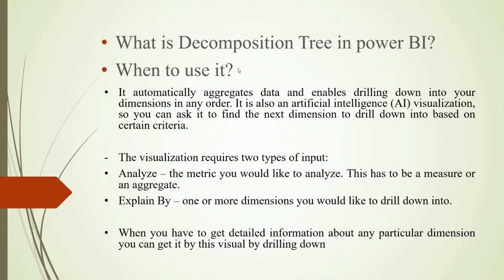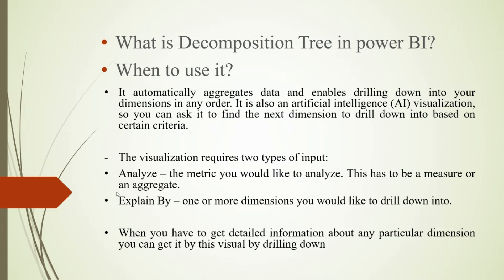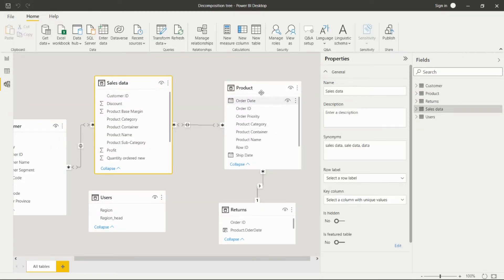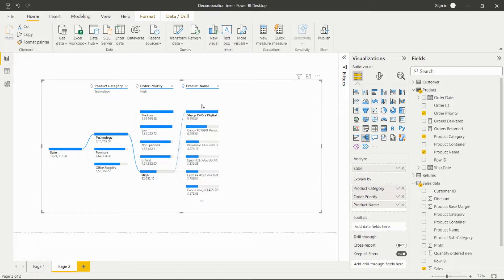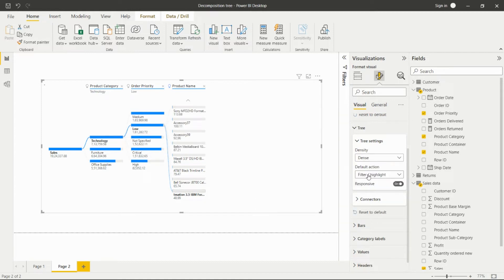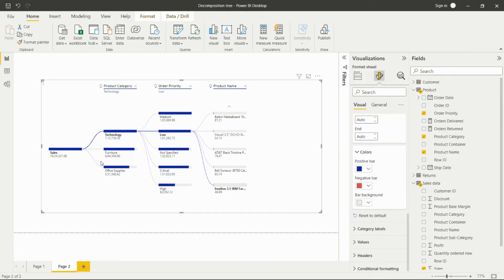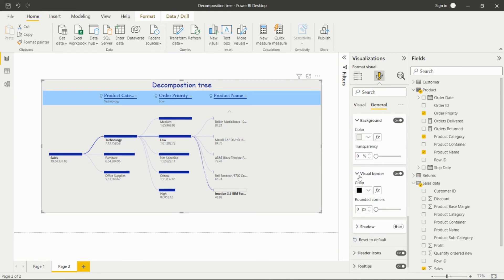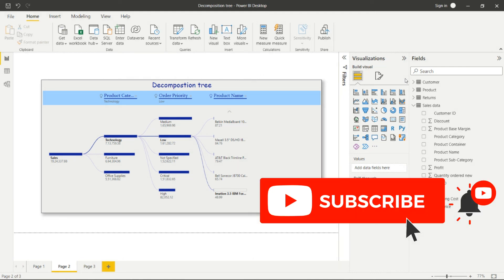Decomposition Tree Visual || Adding Tooltip in visual || Power BI for Beginners || PBI 2023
Video is about Detailed Explanation of Decomposition Tree Visual and how to add Tooltips in visual for detailed information in Power BI , Explanation of this chart and When to use it and How to create it in power BI desktop.